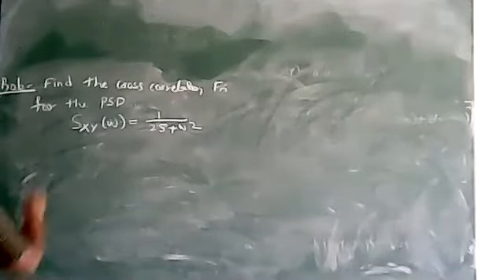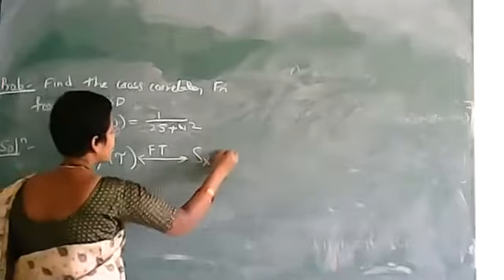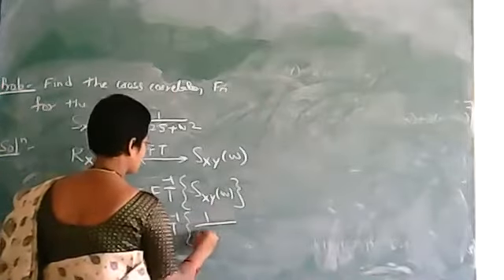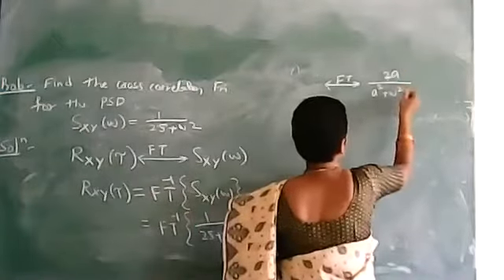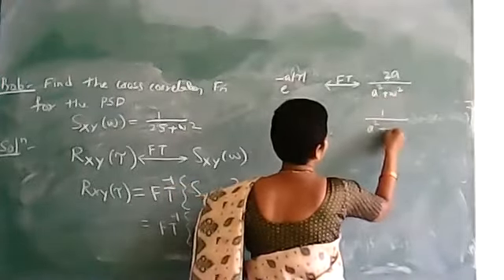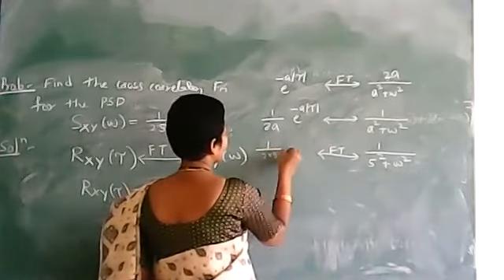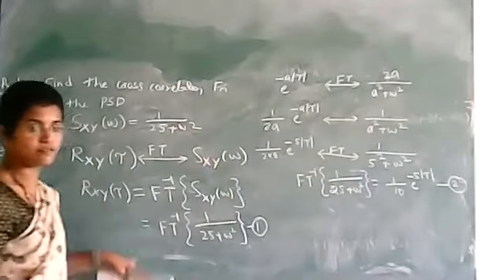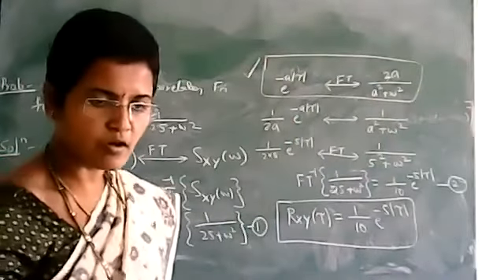Lecture 150: Problem 2 on power spectral density and auto correlation function